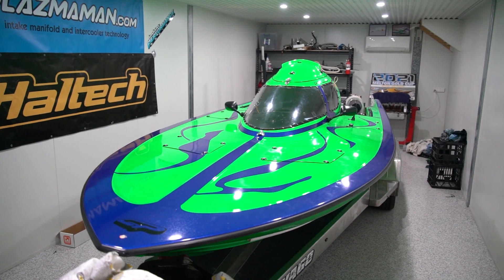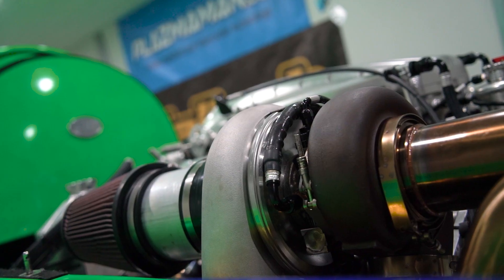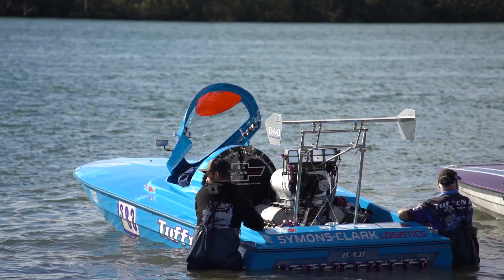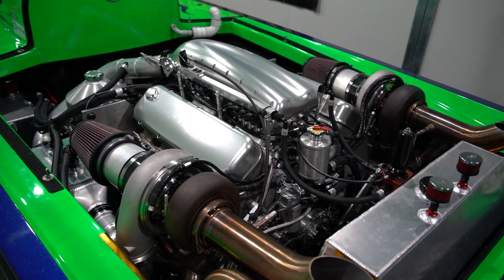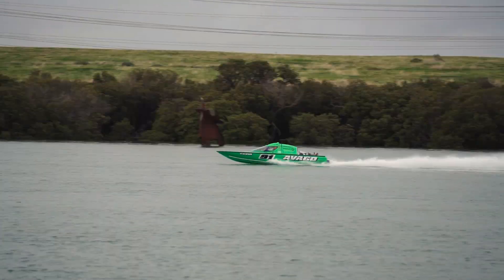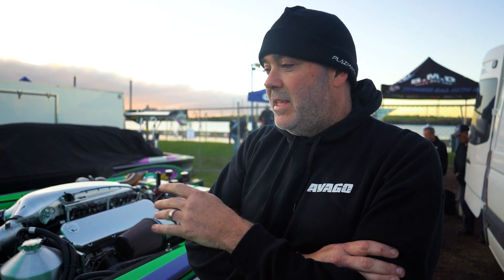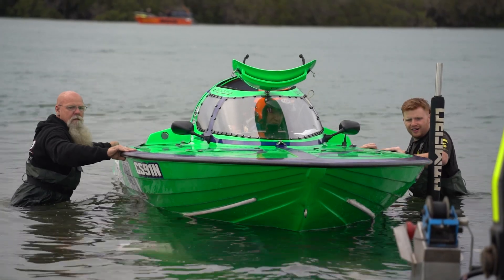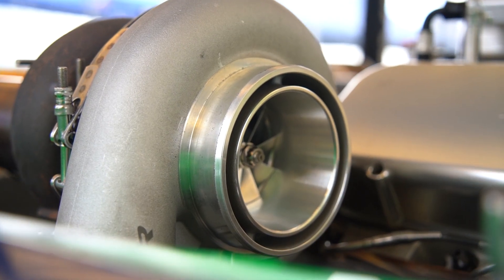These Lunatics Have 1500HP And No Brakes!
Stacked to the hilt with horsepower eye candy that you’re more likely to find on a record-holding drag car, we couldn’t help but explore the world of boat racing (and no, we’re not talking about R33 Skylines).

We’d all like to consider the latest generation of drag and drive street cars to be the upper echelons of lunacy, and while we can’t take anything away from the notion of a 2000hp street car like Adam Rogash’s Capri that debuted at MotorEx a short time ago, at least Adam can stomp on the picks and hang the ‘chutes if things ever get too hairy.